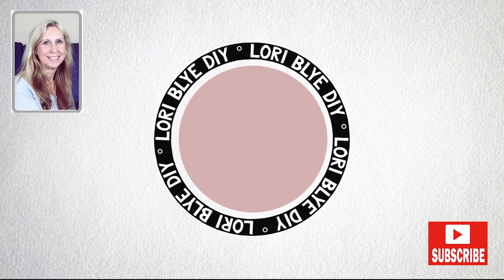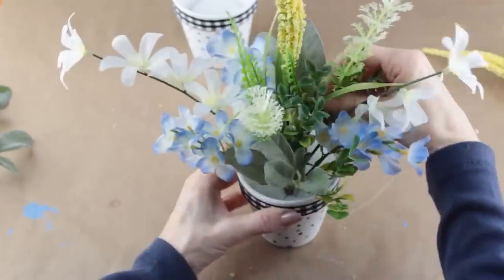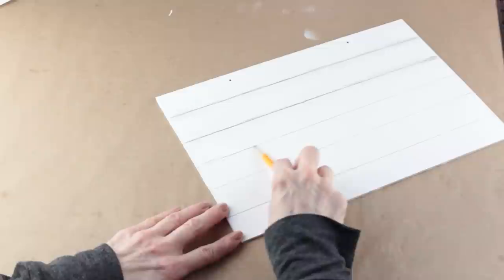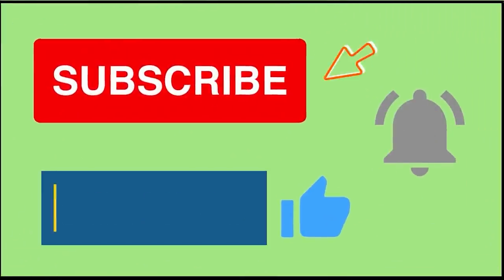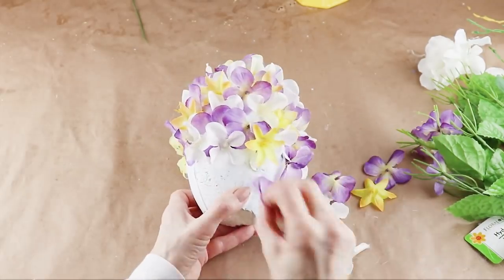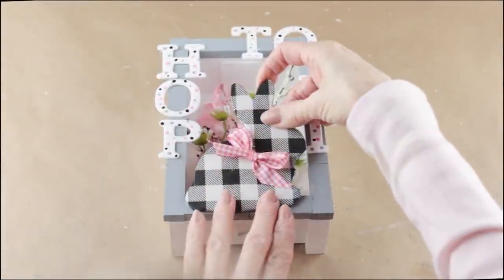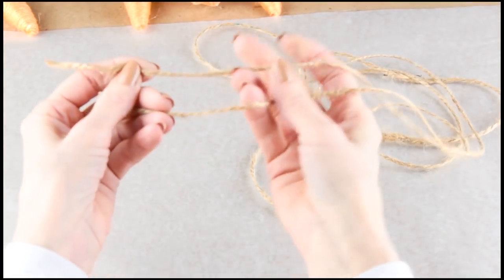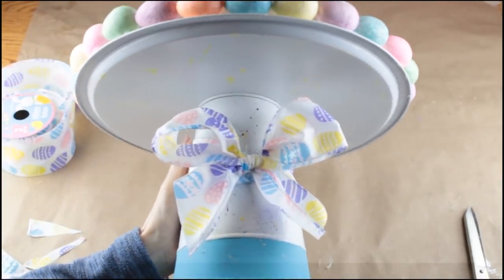15 FAVORITE Dollar Tree SPRING EASTER DECOR DIYs | SPRING GNOME | EASTER WREATH DIY 🌷 CRAFT IDEAS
Hi Friends, today I'm sharing 15 of my favorite Spring and Easter Diy Home Decor Projects. Most of them are made with Dollar Tree supplies, so they are not only easy but inexpensive to make.  I always love crafting Spring and Easter decor after a long cold winter. I hope you enjoy them and if you do, please check out my Home Decor, Wreath and Gnome Playlists below for more home inspiration. ❤️
▶ My favorite go to wood glue ~ Click the link for the site. XXOO
~ BUNNY TRUCK MEASUREMENTS  ~
To make the inside body ~
(1) 2" Piece | (1) 6" Piece | (2) 1 1/2" Pieces | (1) 5" Piece
Back Bed of the Truck ~
(2) 6" Piece | (4) 6" x 1/2" Pieces | (1) 3" Piece | (4) 3" X 1/2" Pieces
~ Hood & Roof ~
Cut (12) 3" Pieces | Use 9 for Hood/Roof | Cut (3) in half | use 5 1/2" Pieces
I'm always so  happy to see you and thank you again for stopping by! 🤩